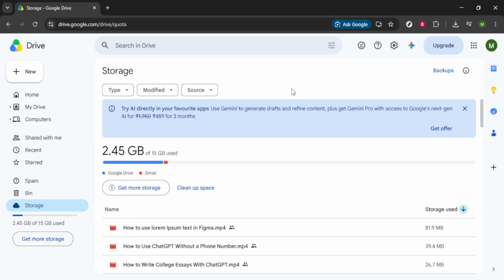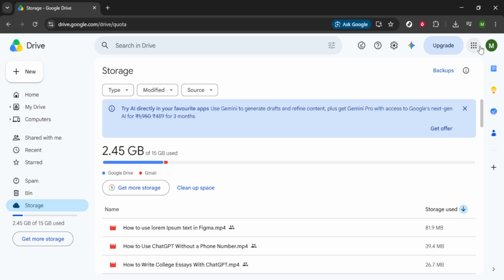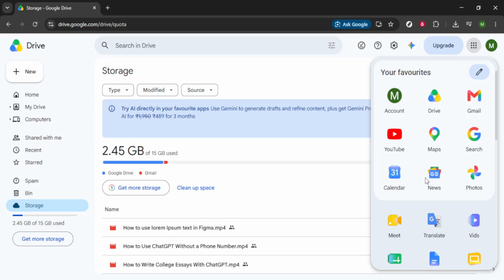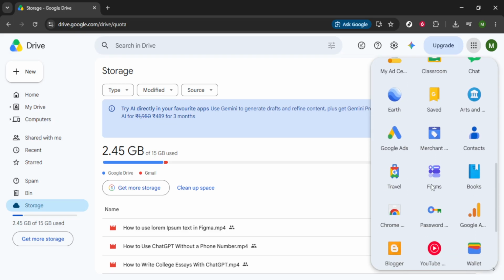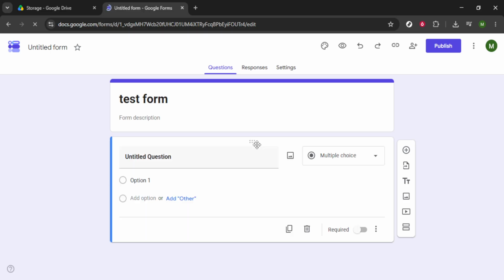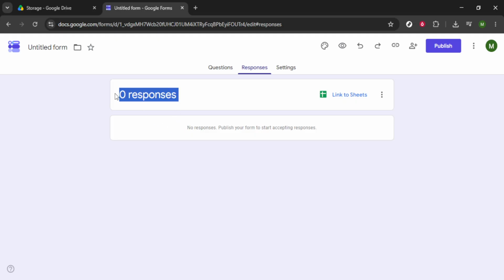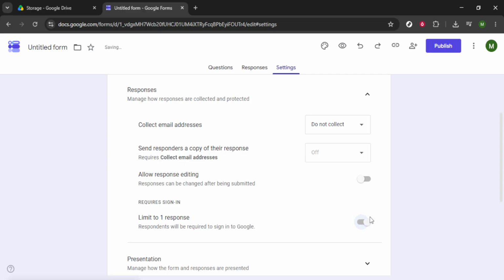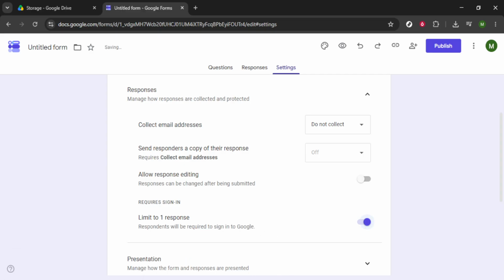How to Check Google Forms You Filled Out and Submitted (2026 Guide)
Feeling uncertain about the Google Forms you submitted? First, you'll navigate to Google Forms and access the 'Responses' tab to find your filled forms. Then, you’ll learn how to view the summary of responses or individual submissions to see what you've entered. Finally, you'll discover how to export your responses for your records or future reference. Once you're done, you'll have a clear understanding of your submissions and can easily manage your Google Forms data.